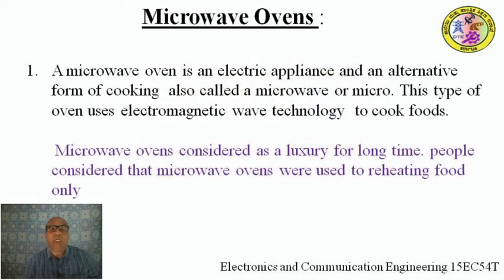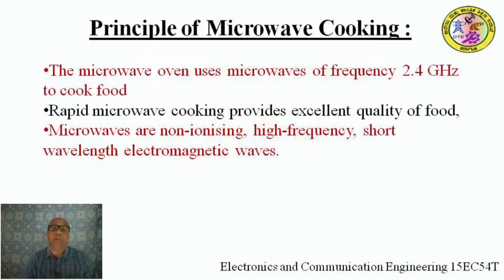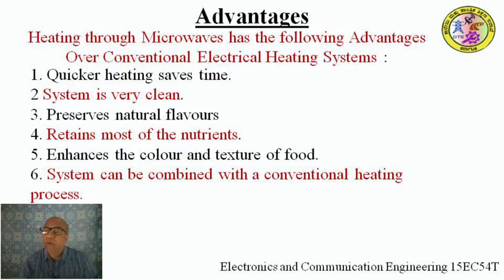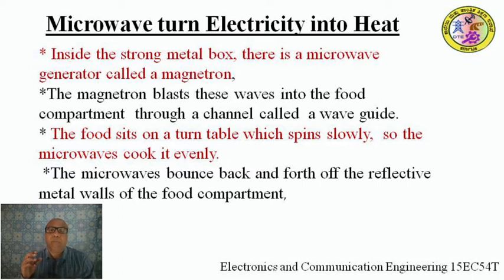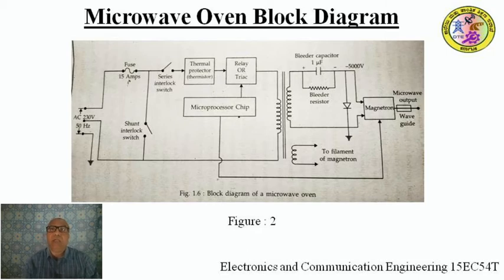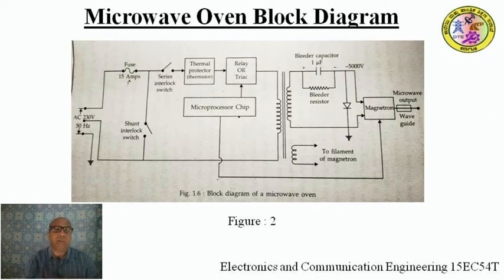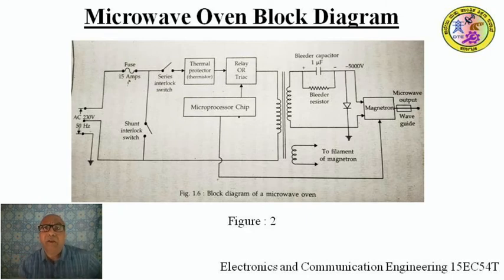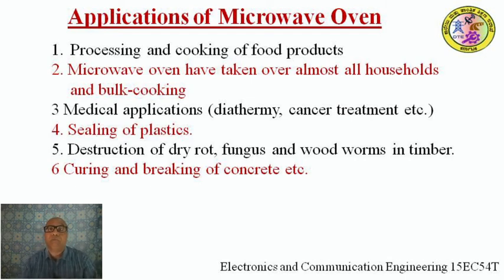EC 15EC54T U1 S3 VID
AEE UNIT 1 SESSION 3